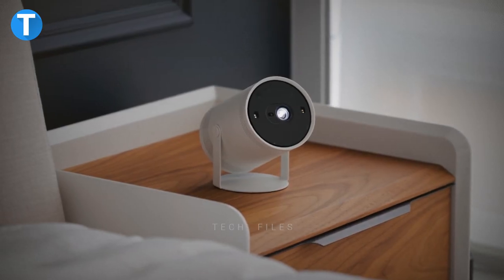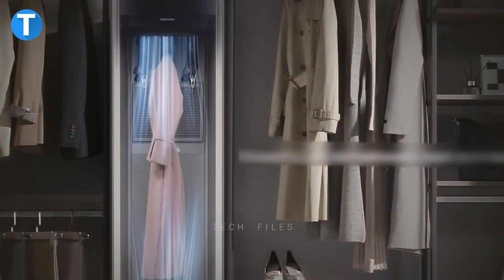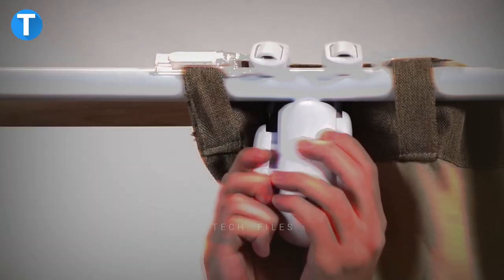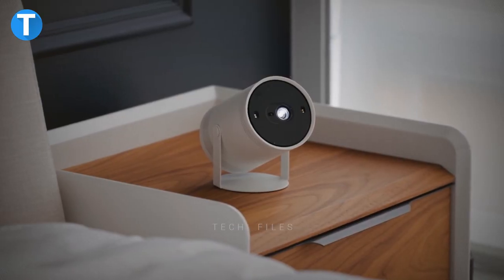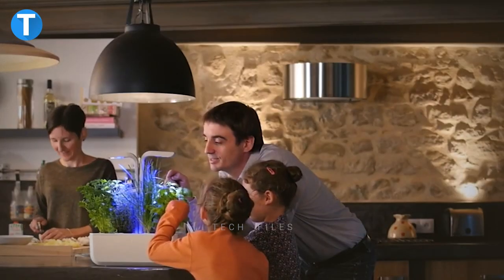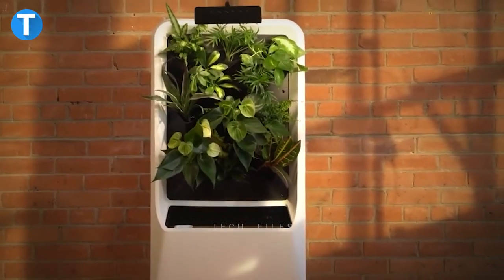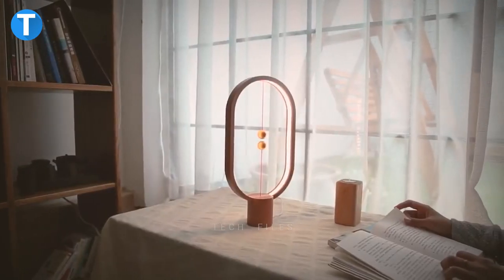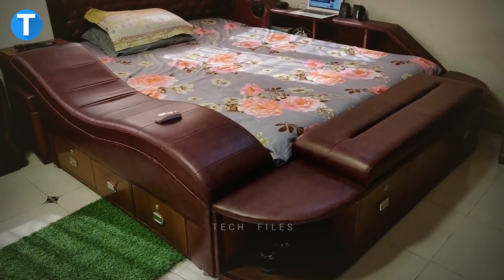10 Coolest ROOM GADGETS That Are Worth Buying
You probably have been thinking of what gadgets to get for transforming your home or office space into a more beautiful and functional area. Hold on; you are in the right spot; I will show you 15 cool devices you should get to achieve this. Take a look at this disappearing TV and this device that automatically keeps your wardrobe sterilized and refreshed. There are more, so let's just dive right into the video. Don't forget to tell us your favorite of all the products listed.

Lg Signature Oled R Rollable Tv

LG is quite well known for its fantastic technology, and this TV is one of its products that will get you saying “wow’. The LG OLED R rollable TV brings a more unique and different way you use the space in your living room. It comes in an ultra-thin design that can be rolled into three different stylish heights to match your comfort anytime. The TV shows up when you need it and disappears when you don't. Aside from the unimaginable rollable design, the Tv boasts of top-class picture quality that makes the image being displayed as realistic as possible, all thanks to the self-lit pixel technology. Enjoy a moment of swift gaming, and watch your favorite shows on a wide screen with sharp picture quality. That's what to expect from the LG OLED R.

Samsung AirDresser

The Samsung hairdresser is an innovative way to keep your wardrobe clean, sterilized, and hygienic all day. In just four simple steps, your wardrobe will get a new refreshing smell that your clothes deserve. First, it sends powerful jet air to remove every form of dust or odor caused by sweat, smoking, or food from both inside and outside of the clothes.

Then, it utilizes its built-in jet steam technology to eliminate 99 percent of viruses, bacteria, mites, and other harmful substances that your cloth might have been in touch with from outside. The third step is to dry the cloth at low temperatures to maintain the integrity of your fabrics. Lastly, it freshens by eliminating any more lingering odors and filters out remnant dust and dirt.